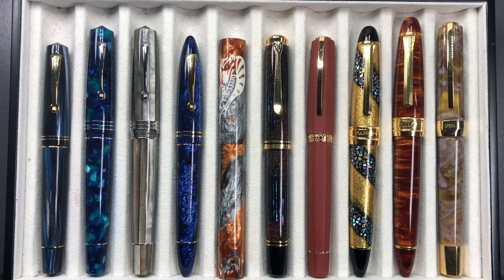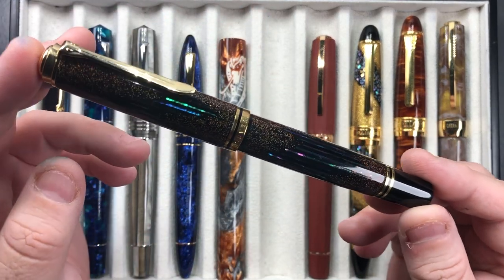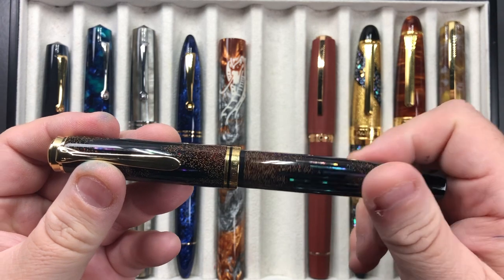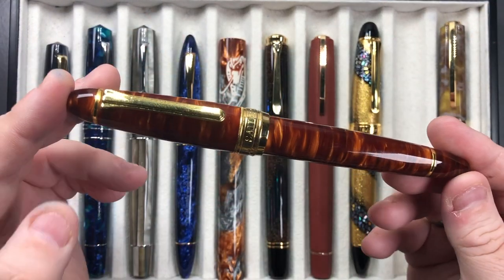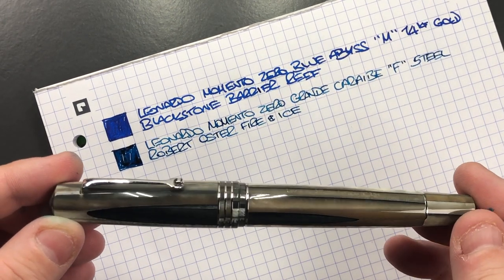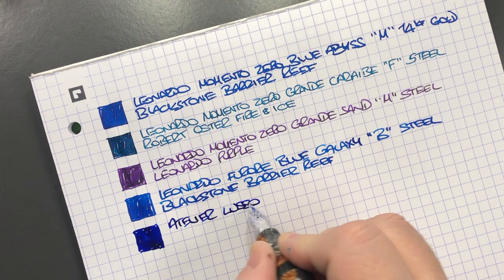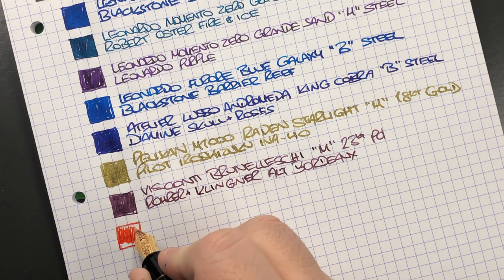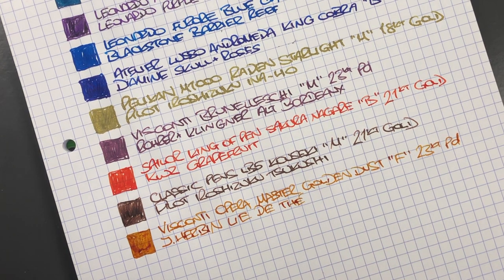Currently Inked 20-APR-2020